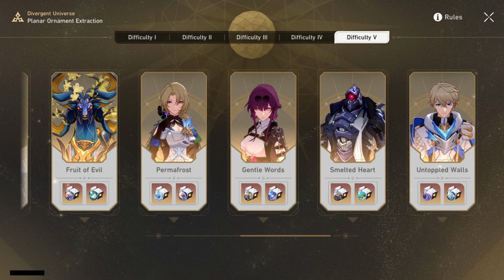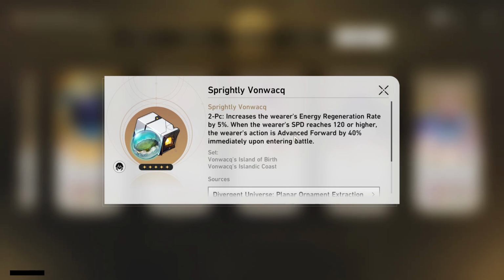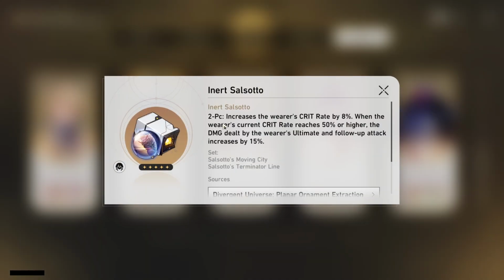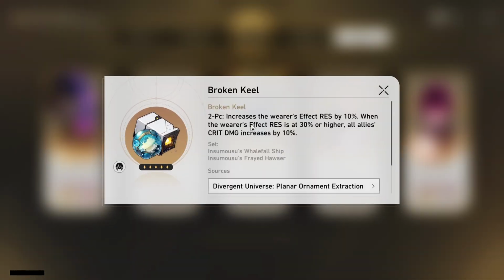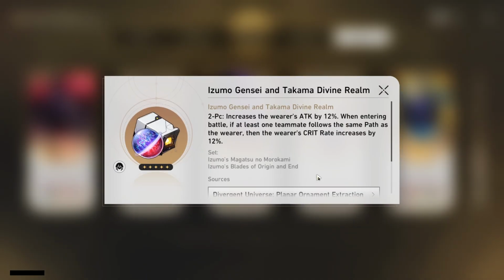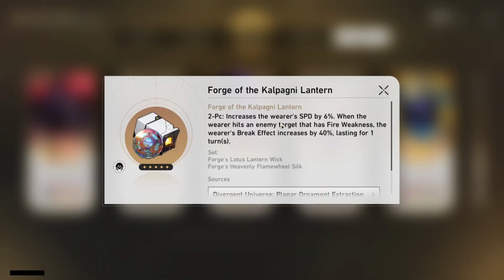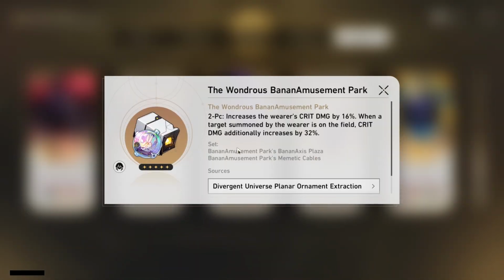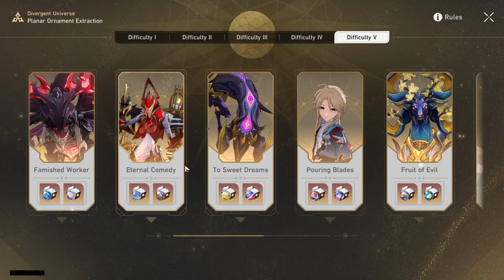How *YOU* can Optimize YOUR Planar Fissure 2X Drops Grinding! (Honkai: Star Rail Guide 2025-01-27)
This video goes over what worlds you should be farming on the planar fissure 2x relic event (that is out from January 27th 2025)

Ignore these
2.2 CHARACTERS CRAZY BUFFS/NERFS?! CHANGES TO ROBIN, BOOTHILL & HARMONY TRAILBLAZER (HSR)
2.1 Special Program Brief RECAP | All you Need to Know! (Honkai: Star Rail 2.1 & Anniversary)

Timecodes
0:00 - Intro & Info
0:43 - Space Sealing Station & Ageless Sets
1:44 - Talia & Sprightly Vonwacq Sets
3:21 - Pan-Cosmic & Celestial Differentiator Sets
4:19 - Belobog & Inert Salsotto Sets
6:04 - Rutilant Arena & Broken Keel Sets
7:10 - Glamoth & Penacony Sets
8:31 - Sigonia & Izumo Sets
10:31 - Duran & Forge Sets
12:34 - Lushaka & BananAmusement Sets
14:55 - Future Character Considerations & Outro